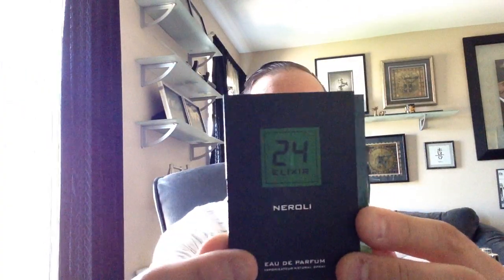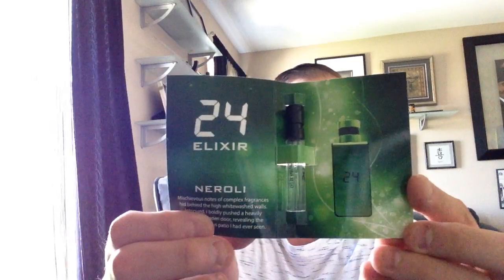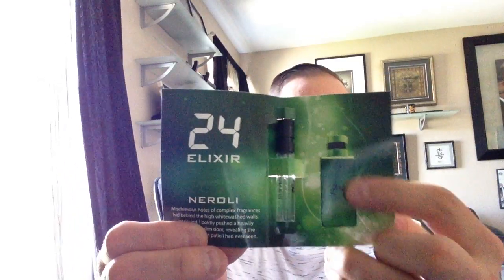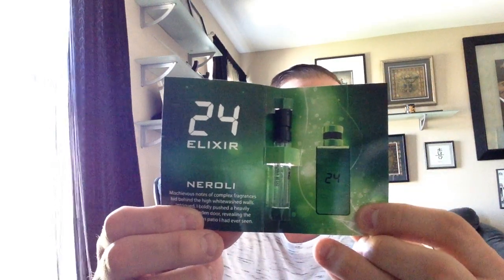Fragrance Review : Scentstory 24 Elixir Neroli Review